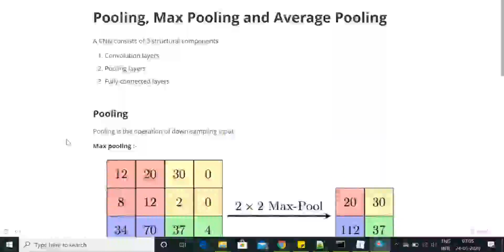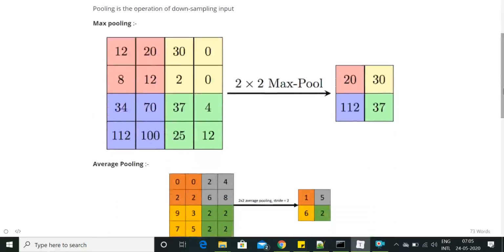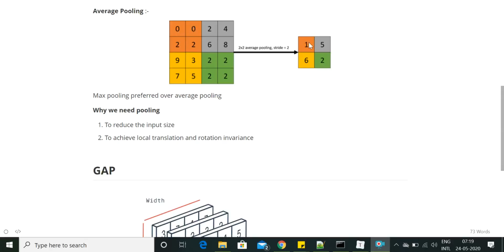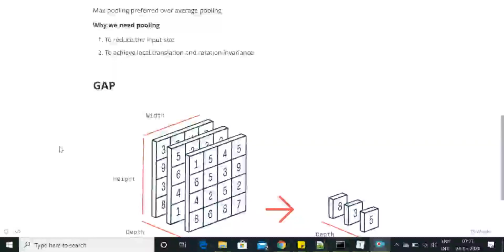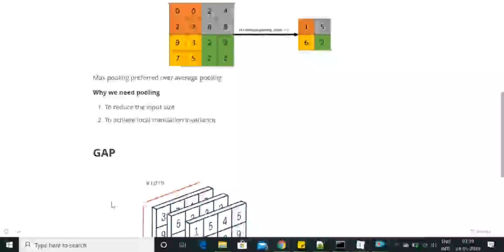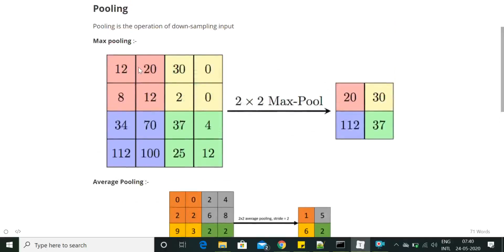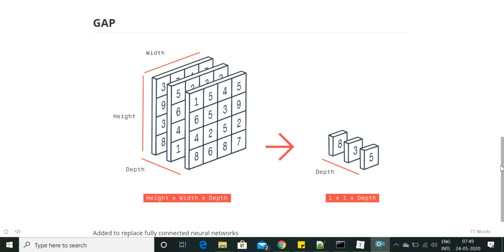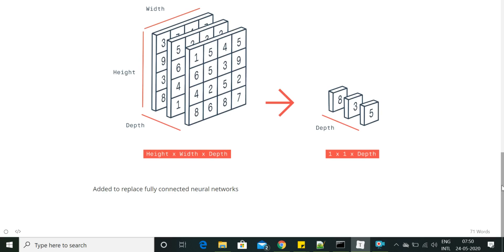What is Pooling, Max Pooling and Average Pooling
In this video, let's try to understand how pooling works and why it's needed